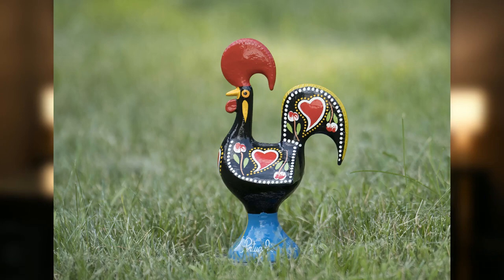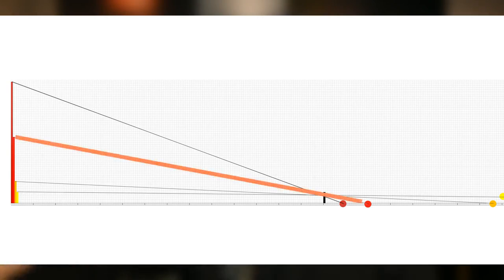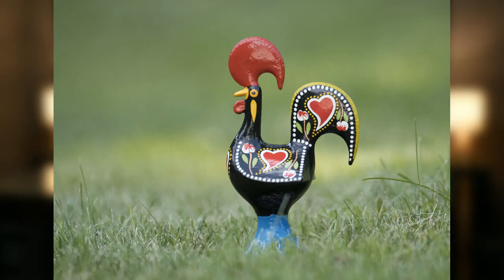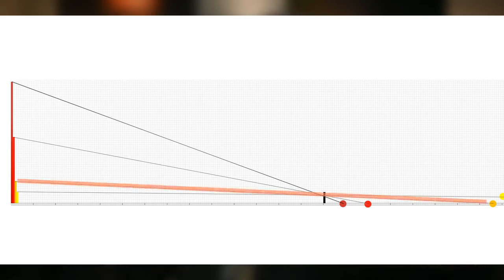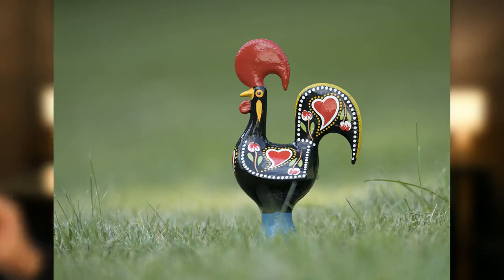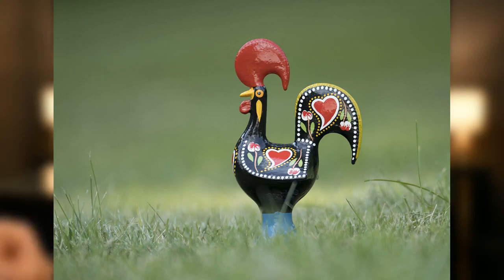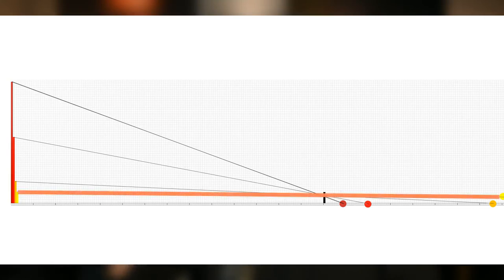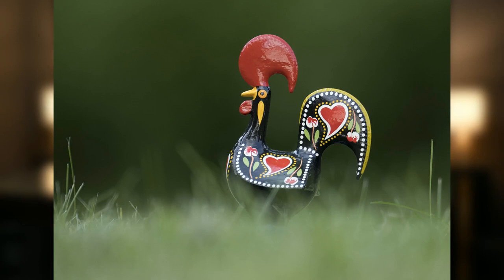Low Angle Photography for Wildlife, Why Perspective Matters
In this video, we take a look at low-angle photography with some examples of sets ups that I use.  I include a few of my images to help demonstrate why low-angle work can be appealing and what some of the advantages are.
Not discussed was the blue mat, any yoga mat will do, many are waterproof and work great in the mud.  I actually use an ultra-light and ultra-thin mat not shown, but I will link and I like it because it is only 1mm thick.

or on my website skeysimages.com

Blanket Throw
Seat/Pillow (this one is a no-brainer)
Mini Tripod
Movo side-mount (not this side mount is about 10" high which is not my fave height for low angle
Camo yoga mat (not shown)